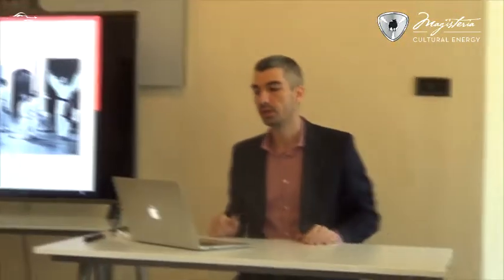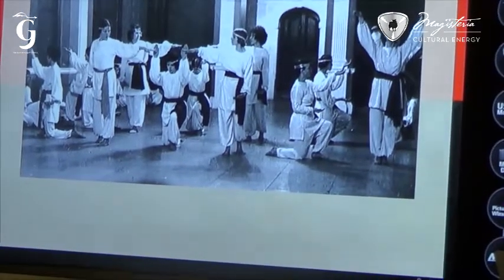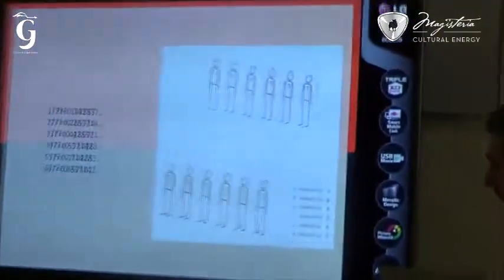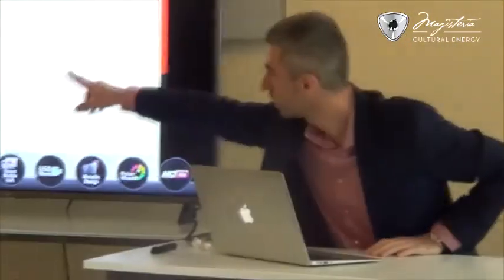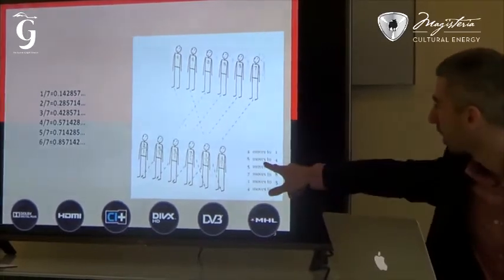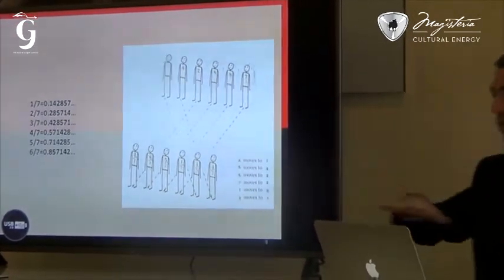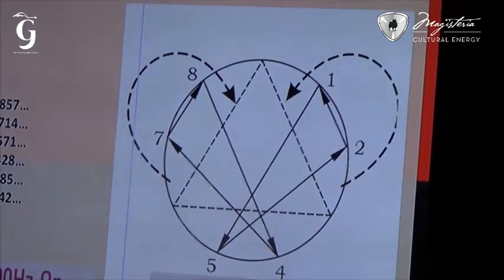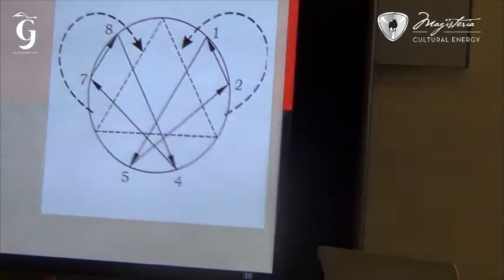Enneagram and the Human Psyche DVD teaser no. 2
The most advanced information on the enneagram available on a DVD up to now: Enneagram and the Human Psyche DVD, now available at Amazon.
Teaser no.2: fragment from the third part of the DVD, with Alexandru Eugen Cristea.